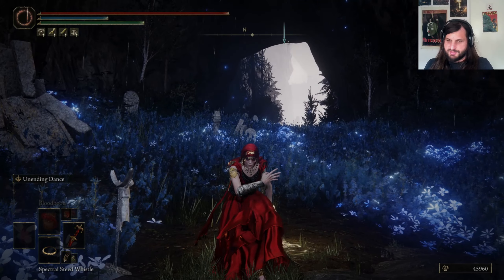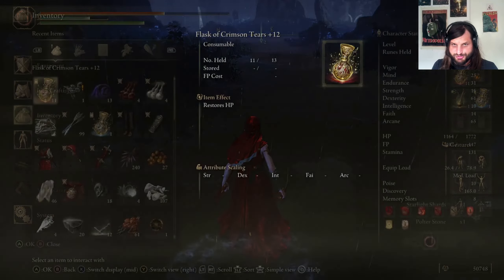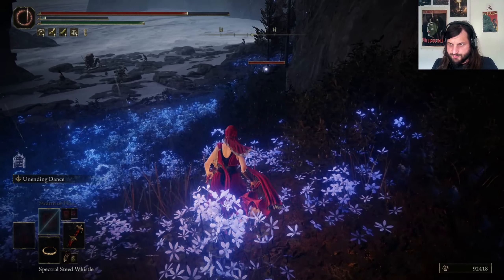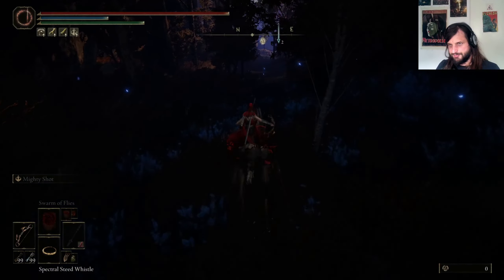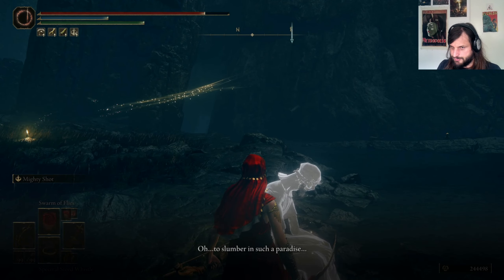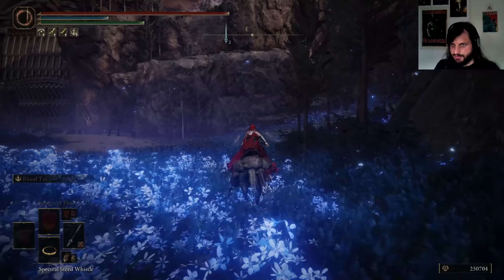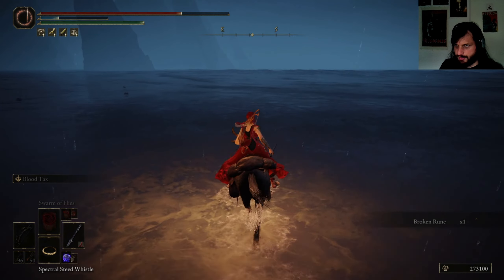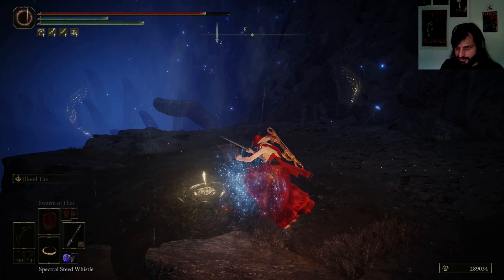Caverns & Waterfalls | Elden Ring: Shadow of the Erdtree | Blind Lore Playthrough #20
Many are the caverns and rifts in the Lands of Shadow. All must be explored.

►Like for the Like God

►Thank you for your support, it warms my putrid, blackened heart